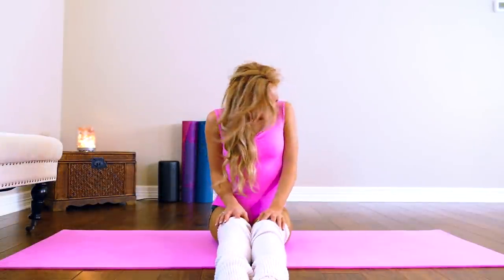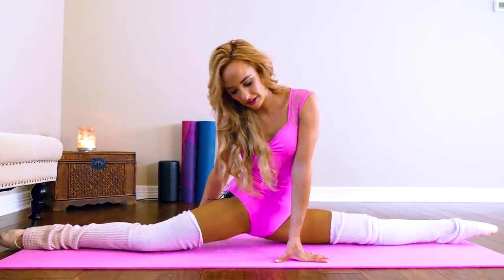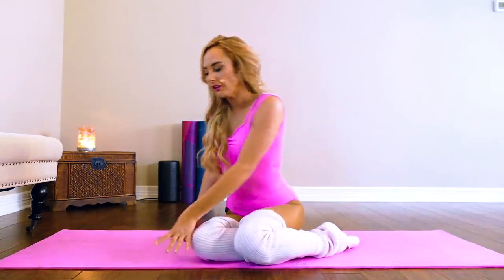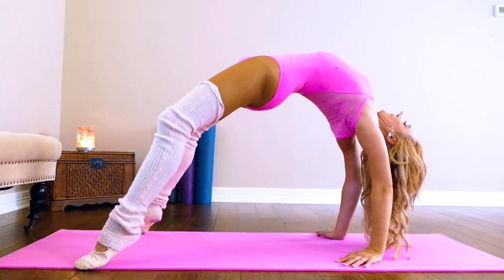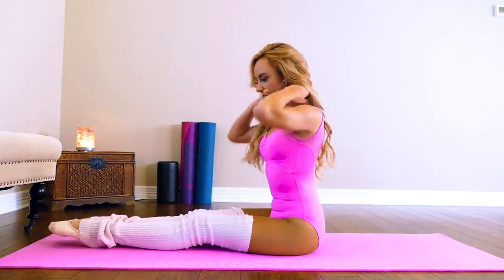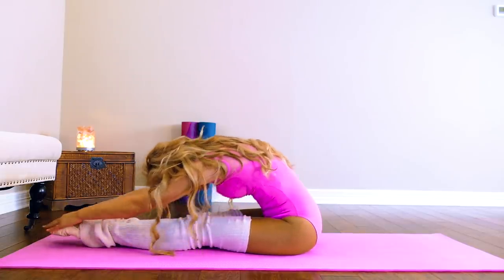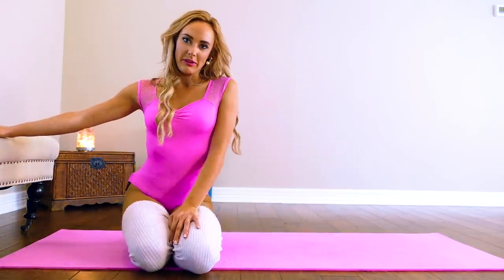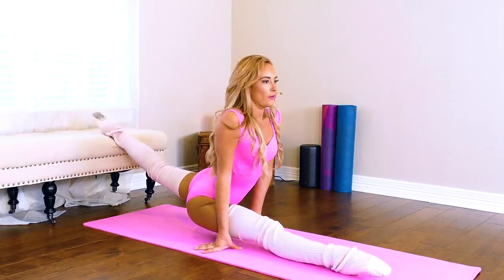Advanced Flexibility Stretches for Scorpion, Deep Backbends, Dance, Cheer, Gymnastics, At Home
Unlock the mobility & spinal flexibility you need to master your backbends, scorpion & other advanced poses.
♥ Kat's Flexibility Course
♥ Kat's Ballet Body Sculpting Course

Work on your backbends with Kat Rogers, former Dallas Cowboys Cheerleader &  professional dancer.

♥ Kat's Flexibility Course

Start Your FREE 2-WEEK TRIAL Today!

10 Minutes to Lift & Sculpt the Glutes! Ballet Body Workouts with Kat, At Home Beginners Exercises

Song: Atmo 80
Album: Restaurant